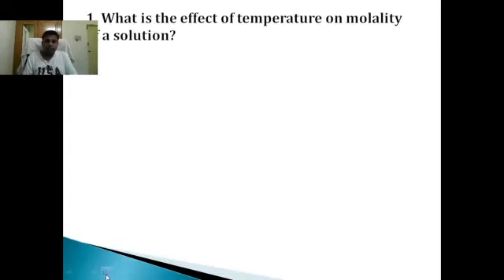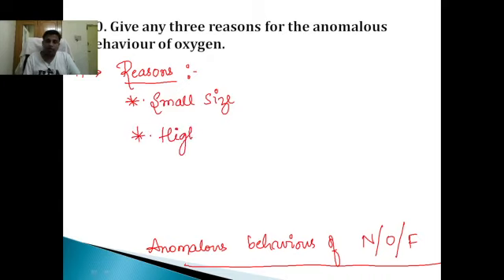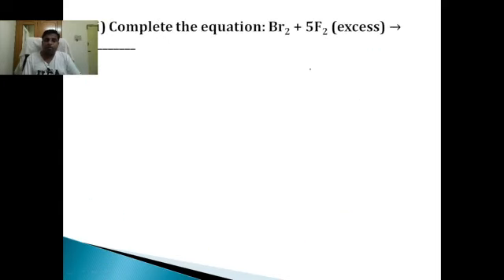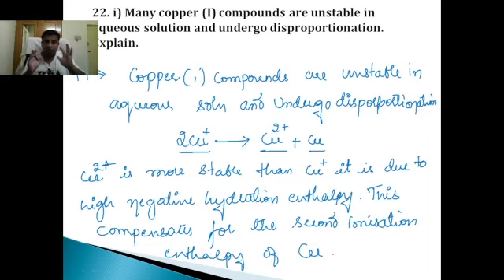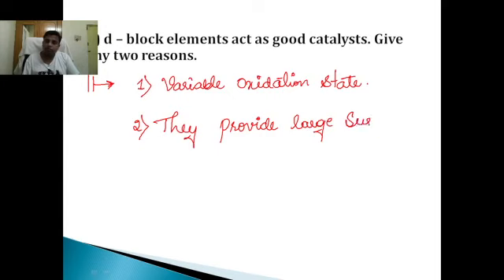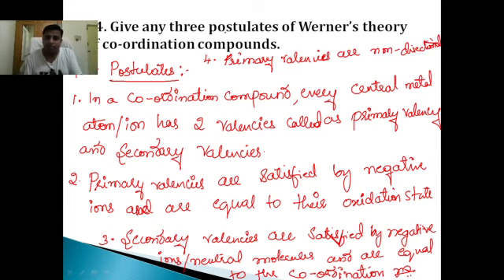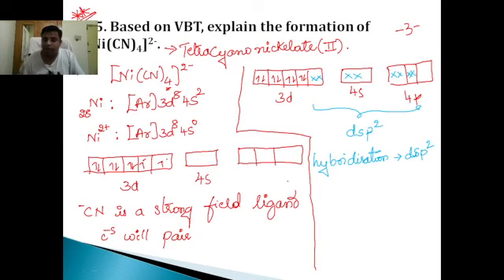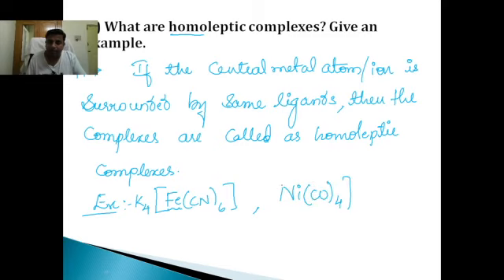May 27, 2021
chemistry model question paper 1 part 3